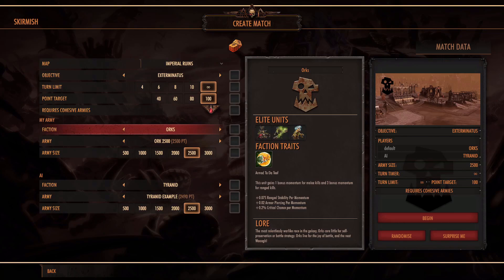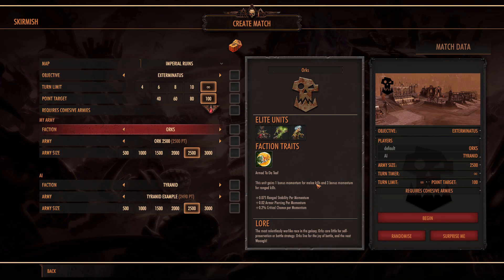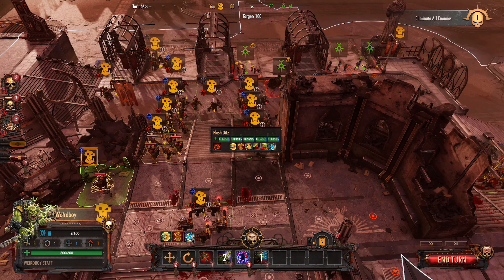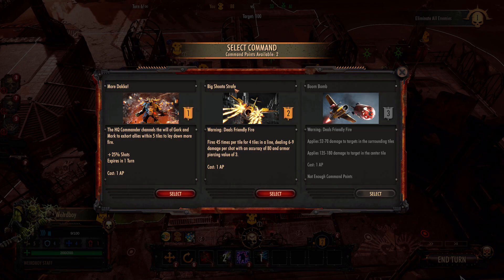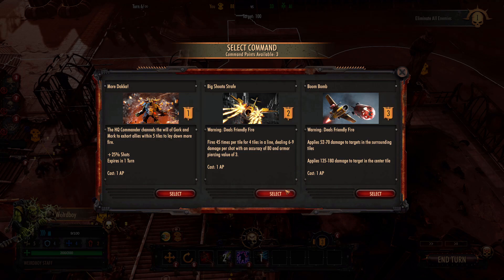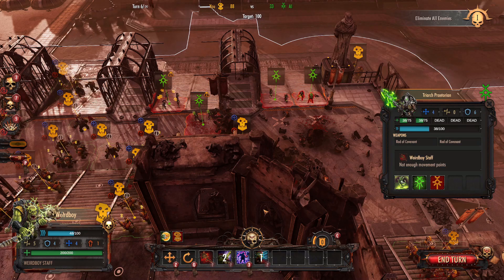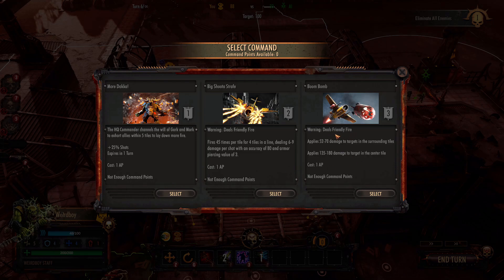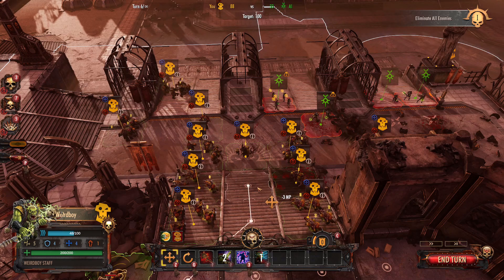Warhammer Battlesector Multiplayer Tips Orks Momentum and Command Points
Warhammer 40000 Battlesector Multiplayer Tips

Hello ladies and gentlemen. This series will include my opinion on how to use each of the factions’ units. I will show how to make force selections to optimize abilities. I will then play a skirmish match against the AI to demonstrate the different unit load outs and abilities discussed.

I will upload this series on Tuesday and Thursday.